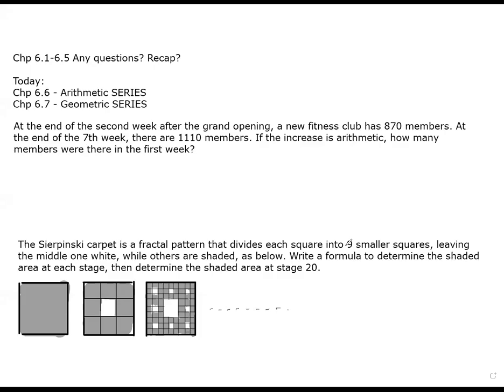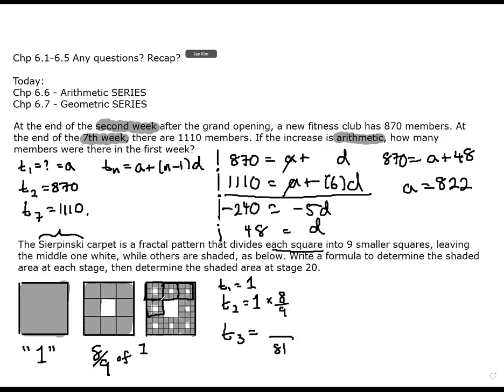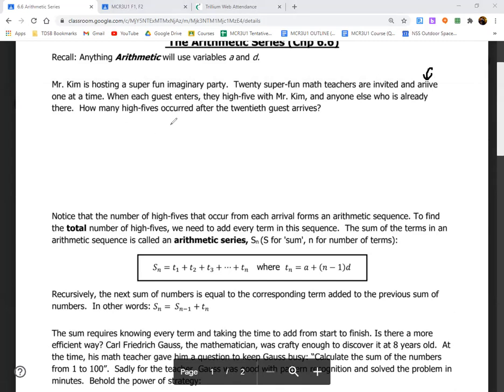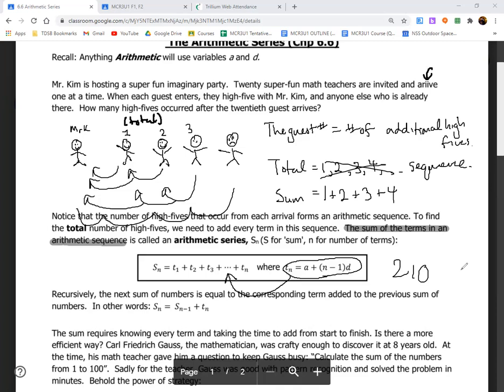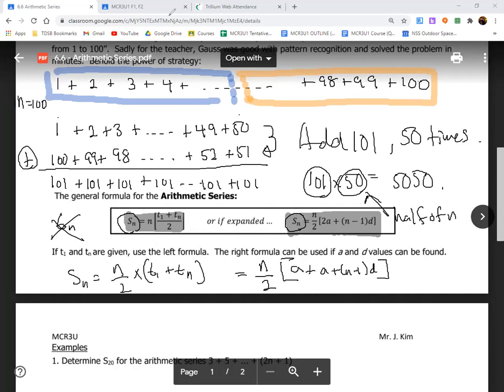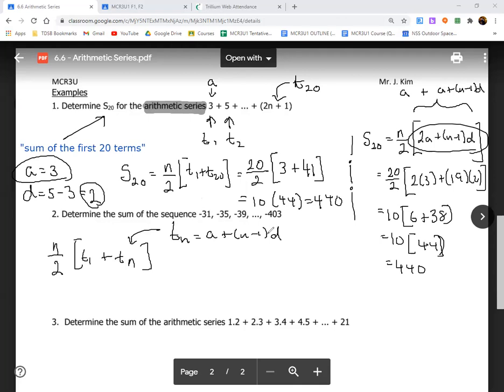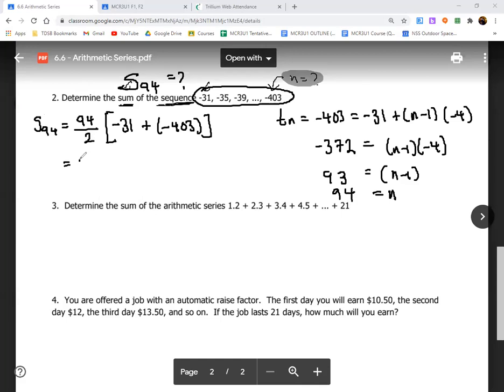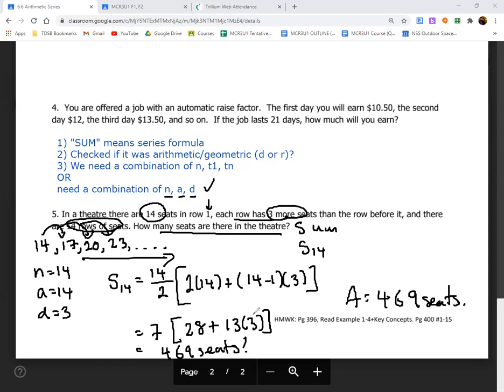6.6 Arithmetic Series and examples (plus review of arithmetic and geometric sequence question)